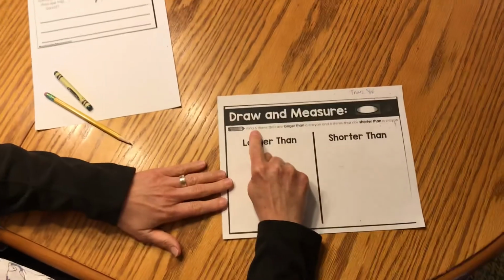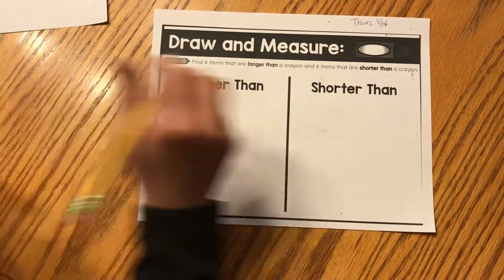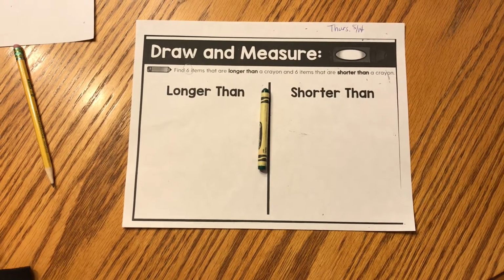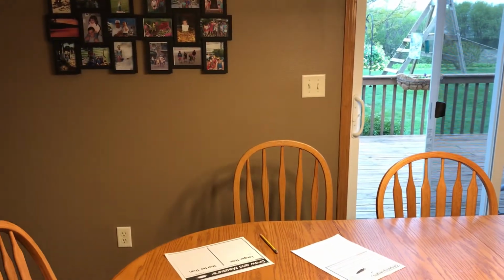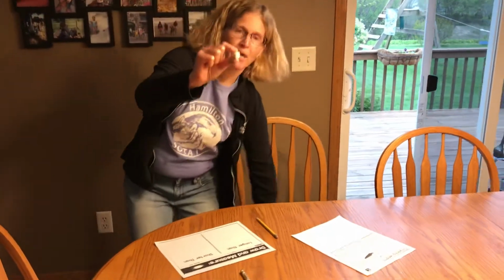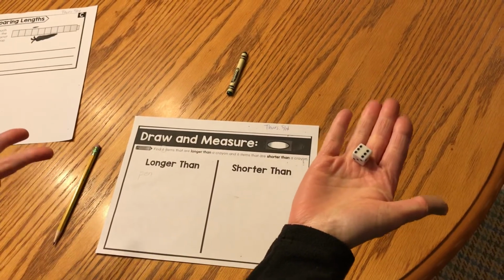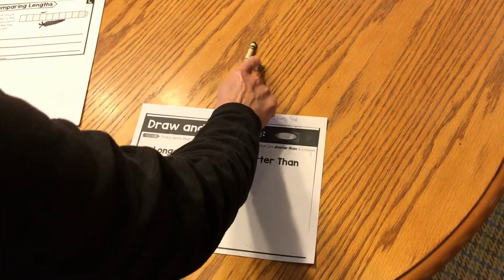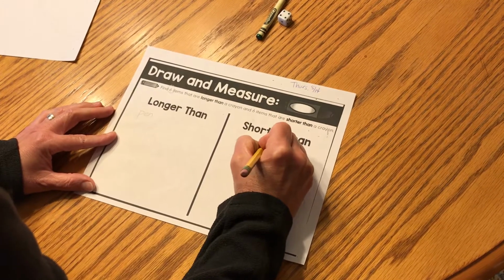Math 5/14 - Comparing length to a crayon and comparing carrots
The pages were created by Lyndsey Kuster and are available on the Teachers Pay Teachers website